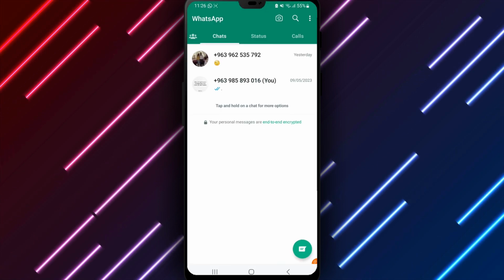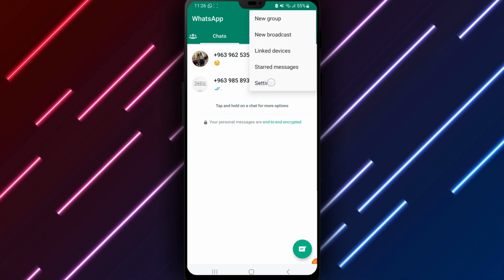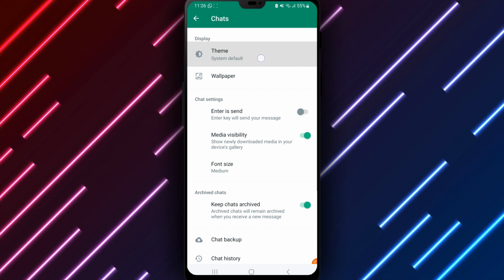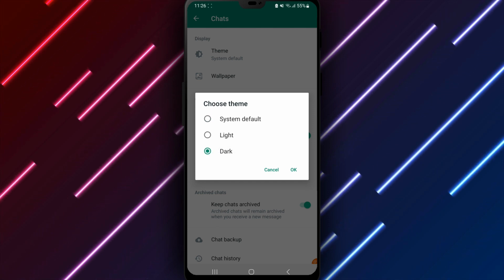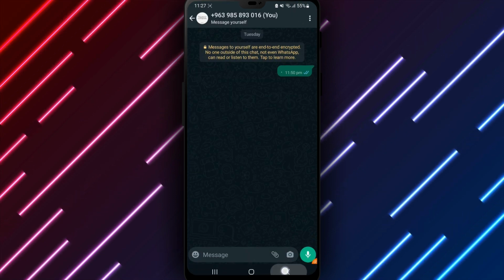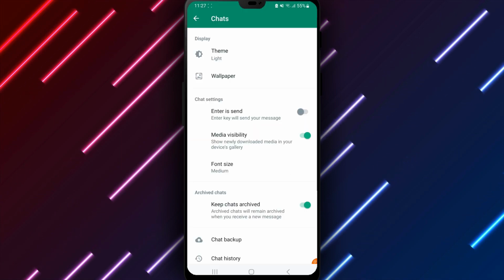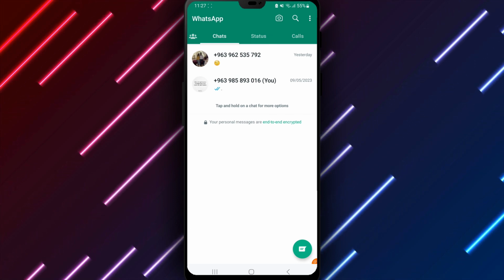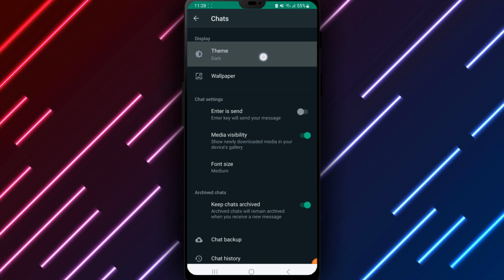How to Turn on Dark Mode on WhatsApp for Android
Trade the bright white background for an eye-pleasing dark theme.

Tired of the high-contrast white interface that WhatsApp normally offers? Enabling dark mode is an easy way to reduce eye strain and enjoy a more relaxed messaging experience, especially in dim lighting.

Open the WhatsApp app
Tap the "Settings" icon
Select "Chats"
Locate the "Theme" option
Tap "Theme"
Choose "Dark" under Theme color

The app will switch to a black background with gray and dark green colors.

Text and other elements will appear in white for high contrast.

Benefits of using WhatsApp dark mode include:
• Reduced eye strain, especially at night
• A more restful and soothing interface
• Less brightness, allowing you to message discreetly

Follow these simple steps to enable WhatsApp's dark theme:

Open Settings - Chats - Theme
Tap Theme again
Select Dark under Theme color
With a single setting change, WhatsApp will switch to its dark mode aesthetic.

Transition to dark mode in just a few taps. Open Settings, choose Chats, locate Theme, tap Theme again, and select Dark to enable WhatsApp's night-friendly black background and complementary dark colors. Now you can message comfortably day or night, with an interface that's gentle on the eyes.